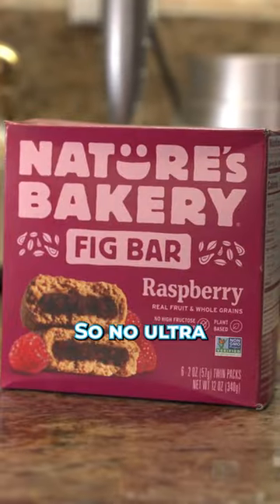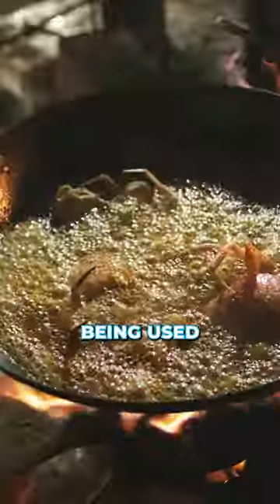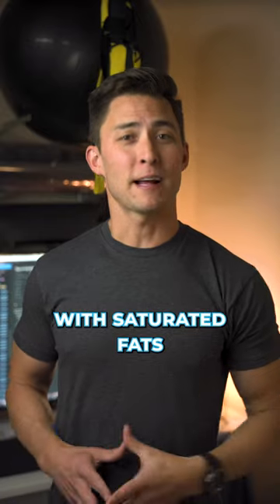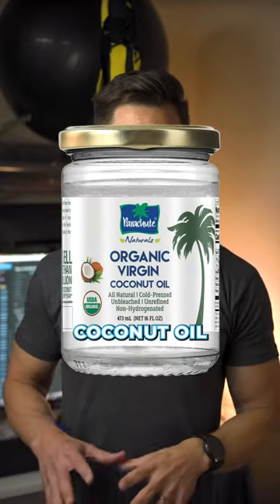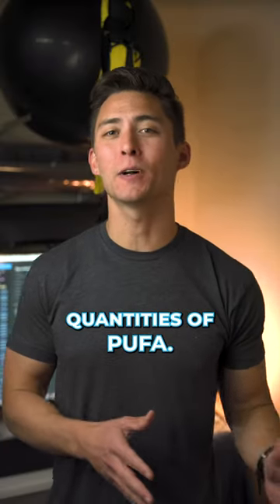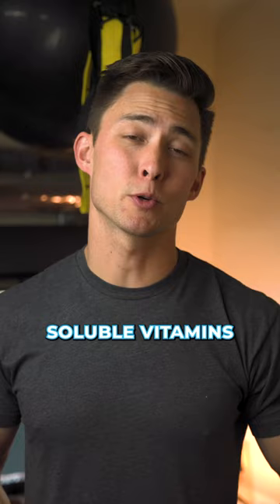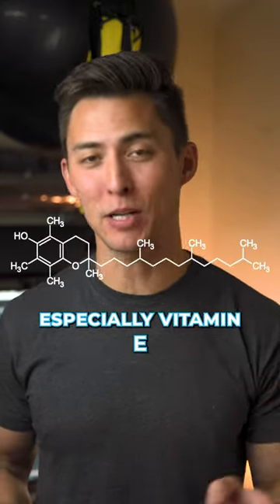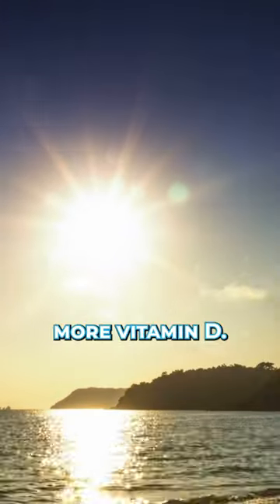How to Get Rid of Cellulite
Do you want to know how to get rid of cellulite? The good news is you can 100% do it. Here's how
Overconsumption of Polyunsaturated fatty acids are the main reason why you see this lumpy, skin dimpling

These fats are difficult to metabolize, they're stored in adipose tissue, and they can stay sequestered in your fat cells for quite some time

The first thing you need to do is eliminate PUFA consumption as much as possible. So no more ultra-processed processed food no refined oils especially if you go out to eat at restaurants

Replace your PUFAconsumption with saturated fats from butter, ghee, tallow, coconut oil, red meats, and eggs. Limit chicken and pork since they contain higher quantities of PUFA

Detox your liver by not drinking alcohol. Your liver needs to be healthy to better metabolize these fats

Make sure you're getting appropriate amounts of fat-soluble vitamins A,D,E, and K. These are highly underrated, especially vitamin E, and get more sun to get vitamin D.

And give me a follow if you want more tips like this and to lose weight without counting calories

🩸🩸🩸 GET YOUR FASTING INSULIN TESTED 🩸🩸🩸 Blood work you can get without a doctor's order